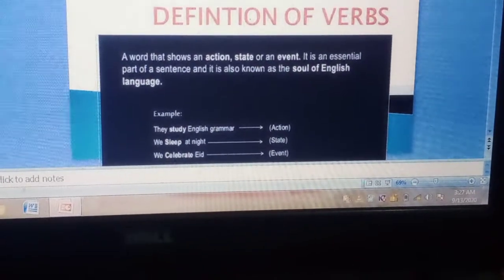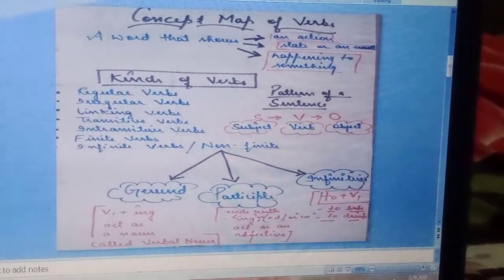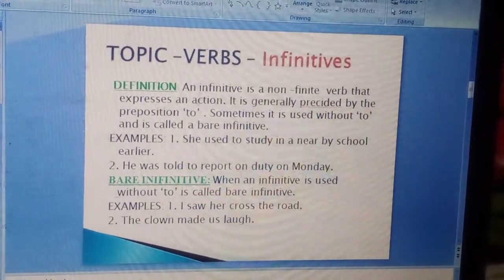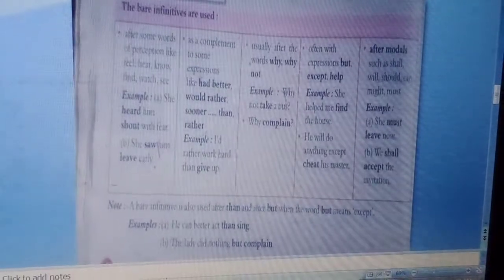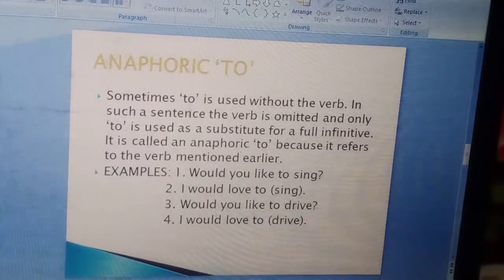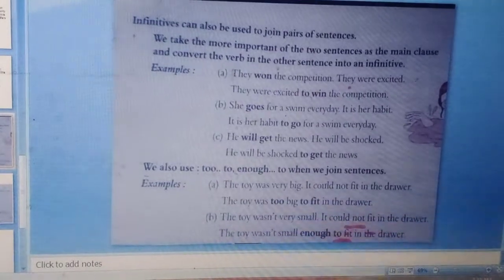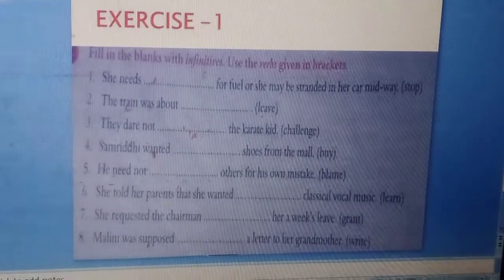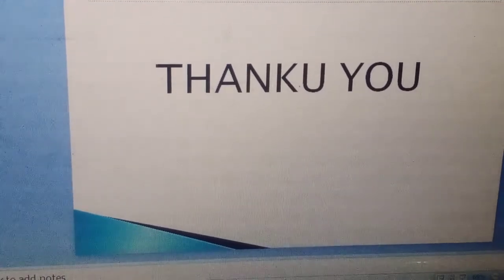Topic - Verbs -Infinitives